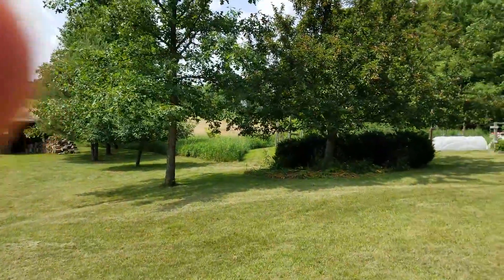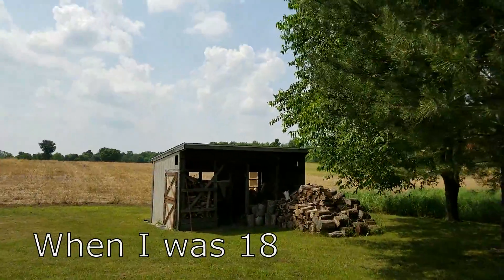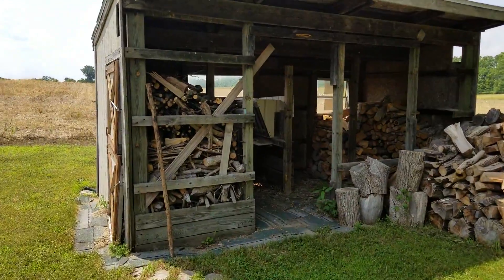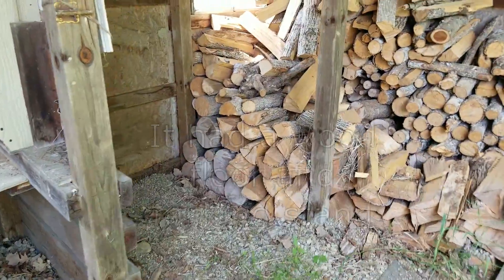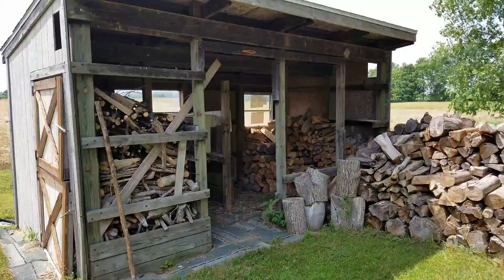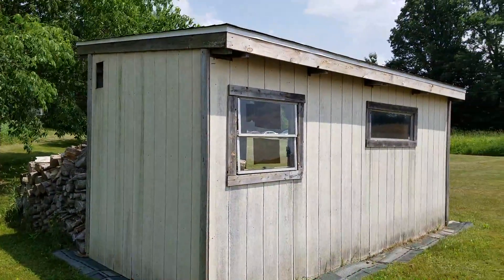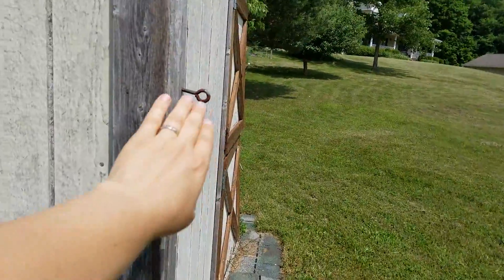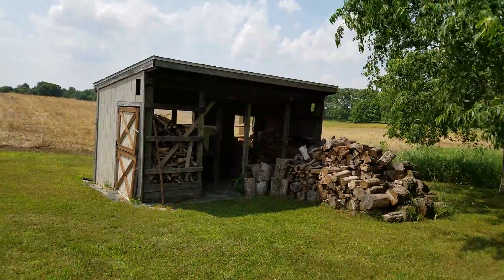Tiny Pole Barn 8'x16' I built as a Teen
This was a project that I did as a teenager. It was after I started working and before I left home for MSU a few years later.